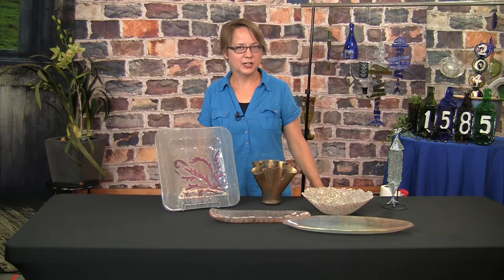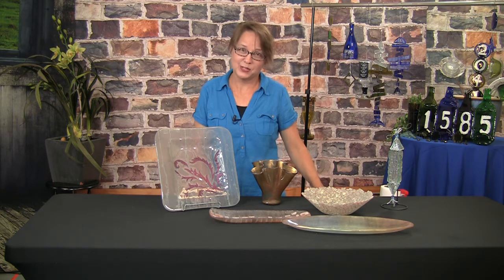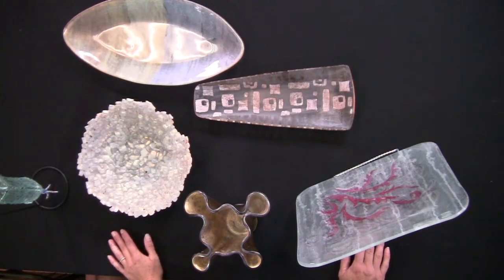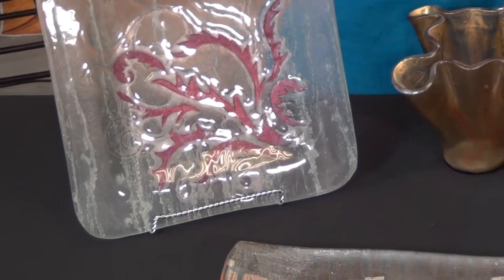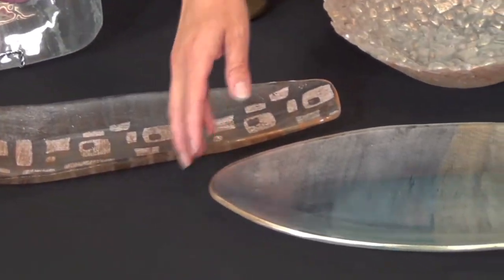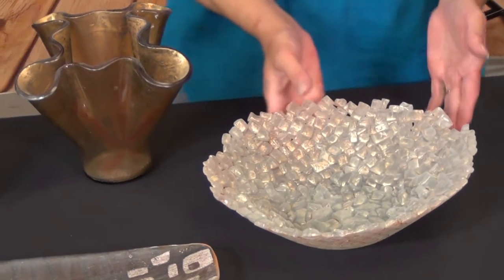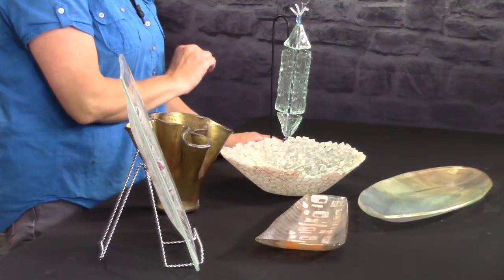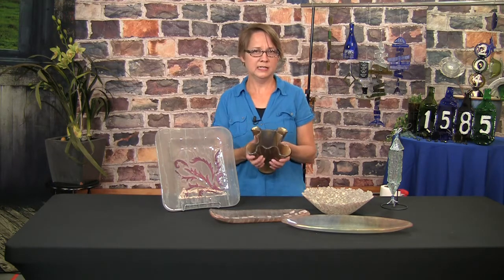Fusing with Recycled Window (Float) Glass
Float glass is a blank canvas just waiting for your creativity! Learn how to identify different types of window glass and fuse with them. We will learn to identify the tin side of float glass, and what that means for you. Explore how to add metals and other inclusions to your float glass for more complicated designs. Discover new ways to use glass paints and enamels to broaden your fusing knowledge. Delve into glass additions including decals, dichro slides and extracts, lusters and other amazing products.